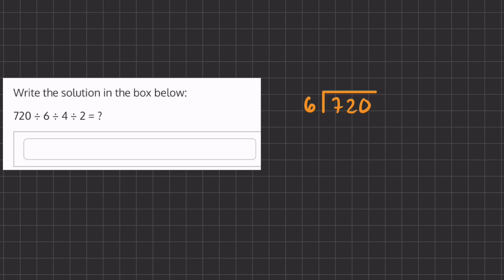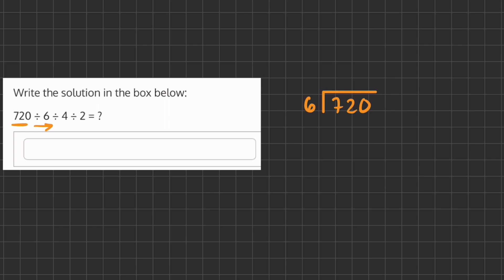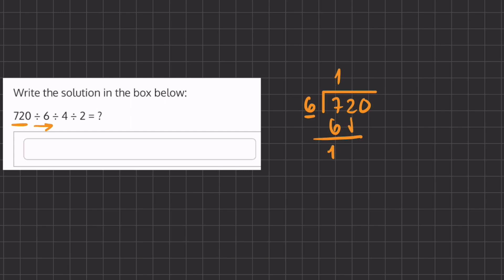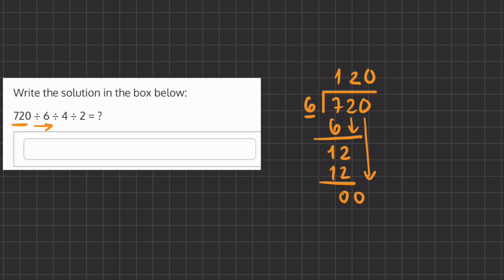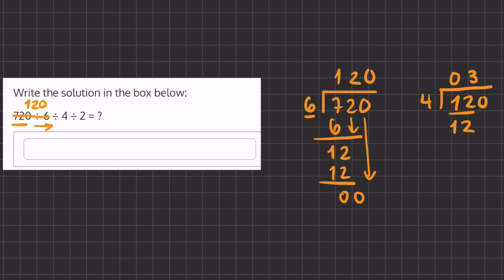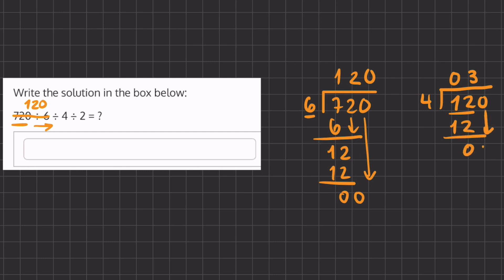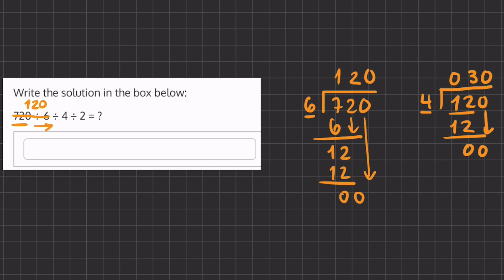Division Practice Drill 3